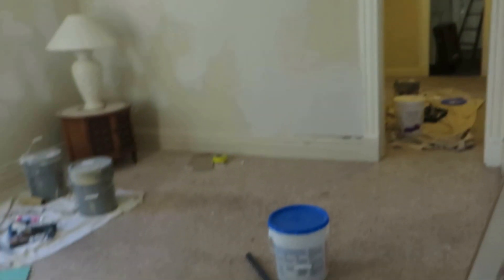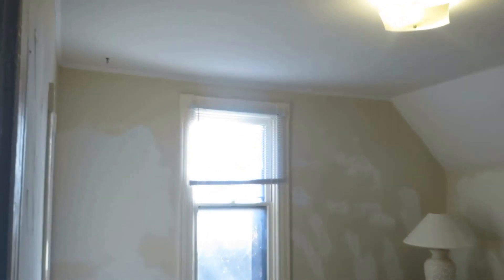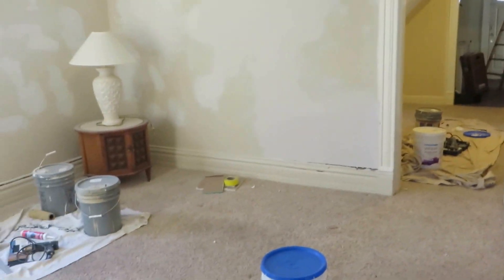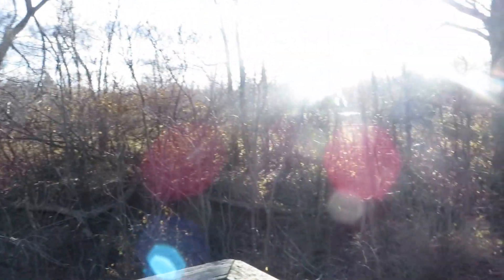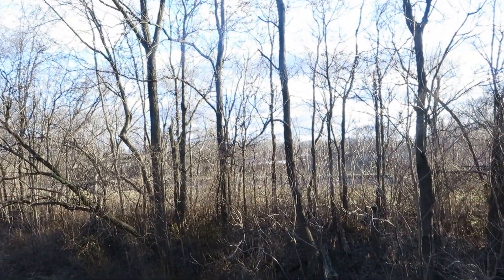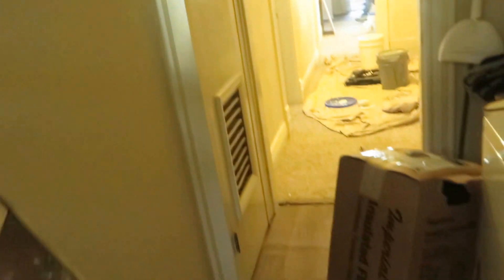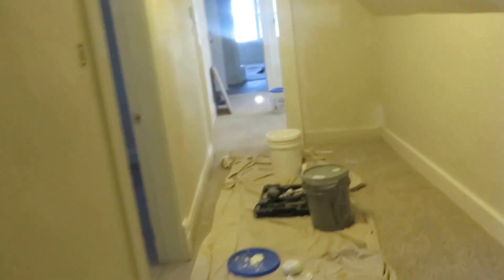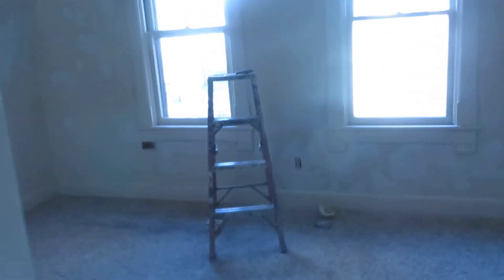First look at 709 St Marys Apt B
Newly purchased, this is a first look, before any rehab.